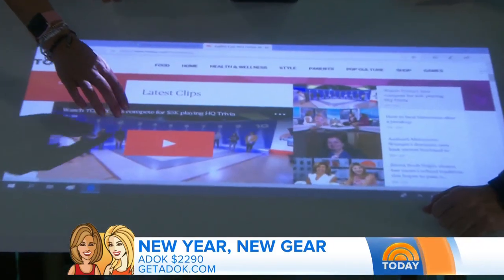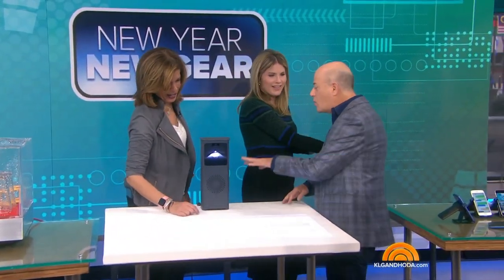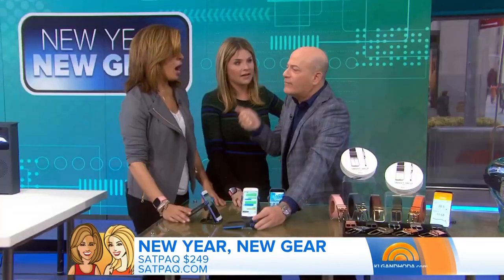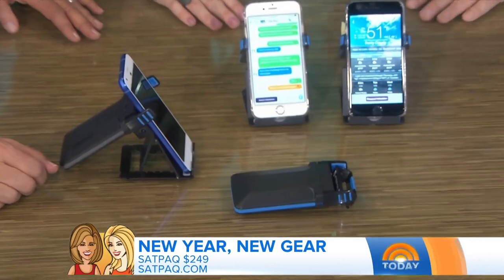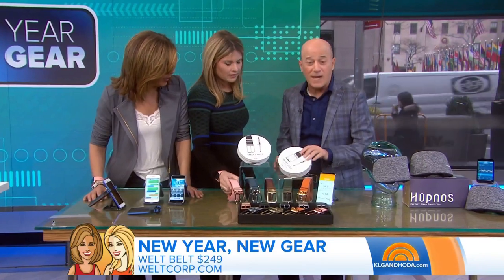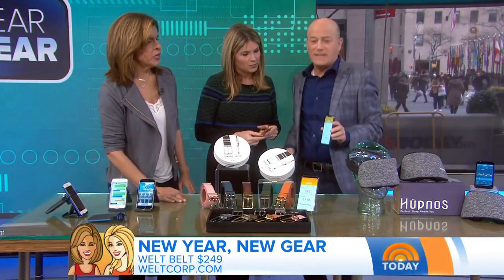Best of CES A foldable tablet smart belt and more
CES 2019 Las Vegas
Best fo CES 7 items